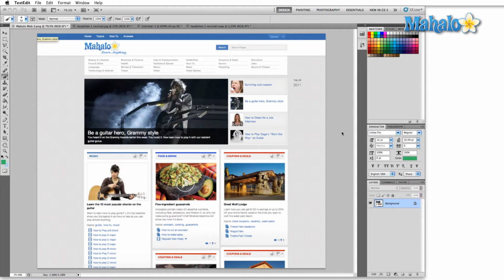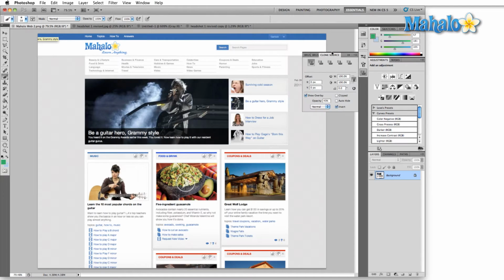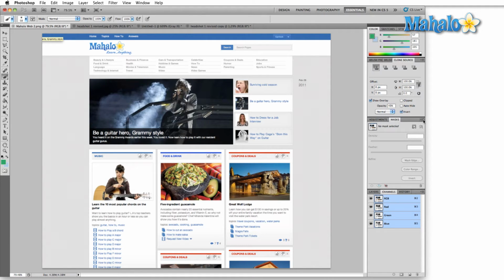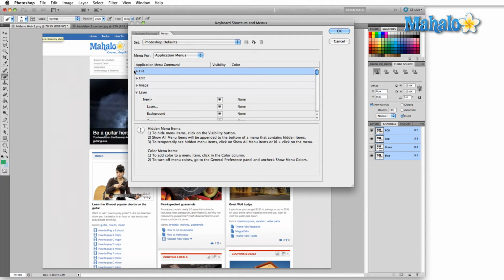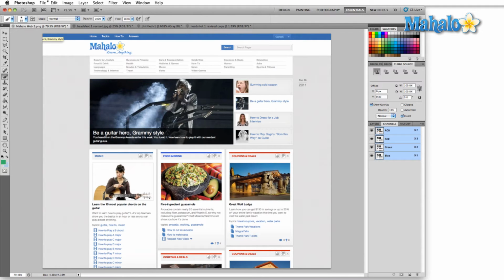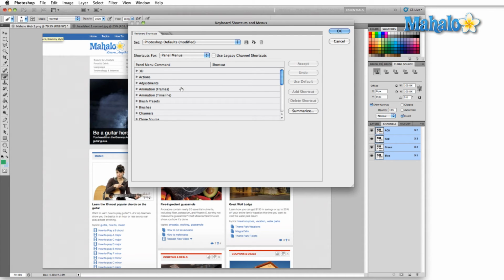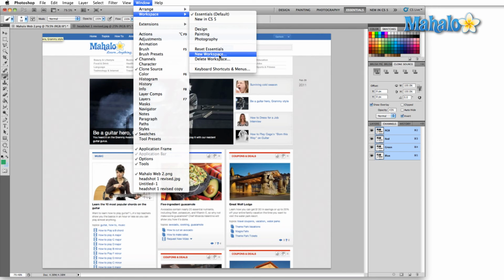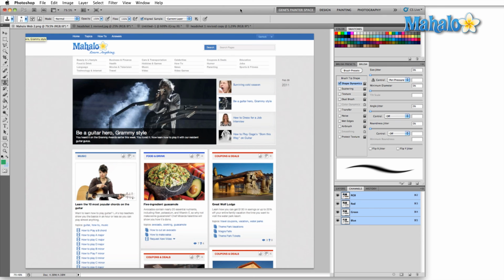Learn Adobe Photoshop - Create New Workspace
Mahalo expert Gene Shaw gives a comprehensive Photoshop tutorial on creating a new workspace.
c

When it comes to artistic creation, efficiency is key to maximize your process. In this tutorial, you will learn how to set up a workspace that will be fast and efficient. By doing this you will be able to focus exclusively on your creativity.

Click on Essentials in the upper right menu. For example, if you wanted to set up your own digital painting workspace, go up to Window, then Brush, followed by Brush Presets. You can now take this Brush panel and move it wherever you like. Keeping them all on the right side of the screen is one option.

History is one panel you will definitely want to keep handy, while Mini Bridge may not be as useful for painting.

Paths and Vector are also most likely not very helpful while painting, so you can opt to Close those, as well.

You may want to keep Channels open so you can view your image in a few different ways. Doing this will allow you to see different flaws your image may have.

Adjustments, Masks and Style can also be removed without affecting your painting process.

1. Click on the Edit menu in the upper section of the screen and click on Menus all the way at the bottom. This will prompt the Keyboard Shortcuts and Menus window. Through this window, you can jump into every Photoshop menu and "hide" any items that will not be of use to your process. A faster way to see what features you will want to use and not use is to jump up to the different menus at the top of the screen and browse them.

2. For example, if you were to browse the File menu, items like Share My Screen, Create New Review, and Device Central will most likely not be useful while painting an image.

3. Once you have chosen which features you will not need, go back into the Keyboard Shortcuts and Menus window and click on the corresponding menu (File, Edit, Image, Layer, etc.).

4. In this case you would click on File and then the corresponding boxes in the Visibility column. This will now render them invisible and clear up your workspace.

1. Once you have made any changes you would like in the Applications menu, click Okay and then go back into the Keyboard Shortcuts and Menu window.

2. If there are any specific items that you would like to keep present, for example, if you would like to keep Copy Merged, go to the Color column and click None. This will prompt a color menu where you may choose whatever color you would like Copy Merged to be (in this example, orange).

3. When you go back up to the Edit menu, Copy Merged will now be highlighted in orange. This ability to color-code various functions on your interface will allow you to spot them quickly and easily. You may repeat this process for any functions you would like to highlight in a variety of different colors.

Editing Shortcuts & Making a New Workspace

You can also go back to the Edit menu and click on Keyboard Shortcuts. This will prompt the window that will allow you to change and customize shortcuts for any tools you want to use. You will want to focus on getting rid of all items you will not be using. For example, if you are using a multi-buttoned mouse, you can map your shortcuts to specific mouse buttons.

1. Choose Select within the menu and you can alter function shortcuts however you like. For example, if you wanted to modify the shortcut that allows you to Inverse (Shift + Command/Control I) , you can replace that shortcut with another feature you don't use (such as Close, activated by Control/Command + W). Close is usually accessed through the File menu when you are quitting your project, so it's not very necessary for it to have a convenient shortcut.

2. You can click on the shortcut for Inverse and rewrite it as Control/Command + W (the former shortcut for Close). It will now inform you, "That command is already in use and will be removed from File  Close if accepted." Click Okay and go back to the Window menu.

3. Choose Workspace and in the sub-menu, choose New Workspace. A window...